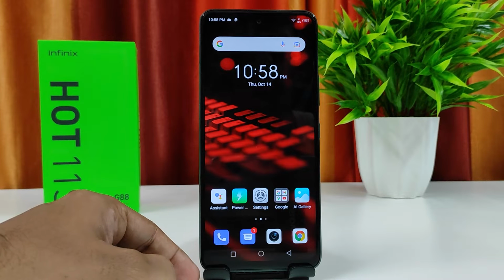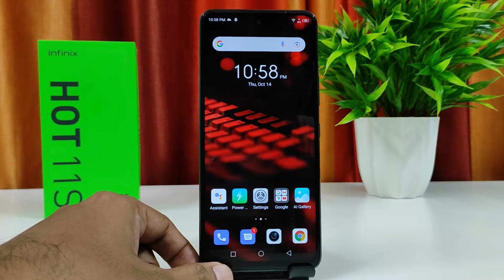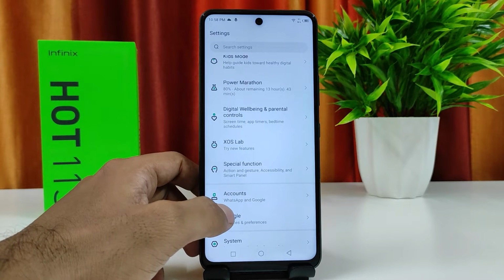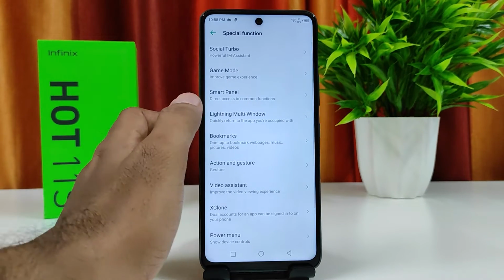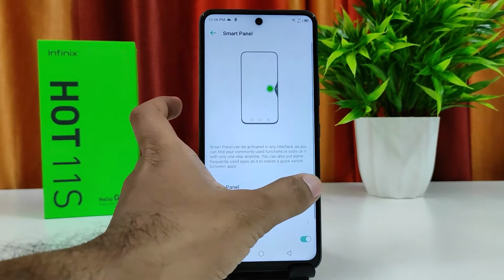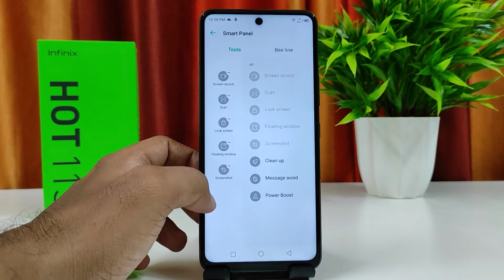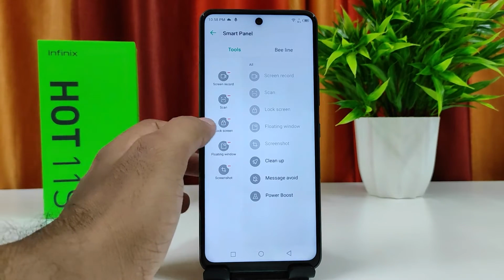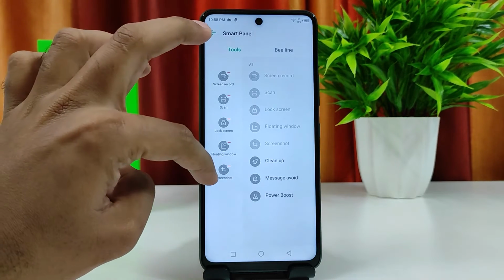How to Use Smart Panel in Infinix Hot 11s | Phone Trickz English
Hey Guys! Checkout this new video of How to Use Smart Panel in Infinix Hot 11s  | Phone Trickz English